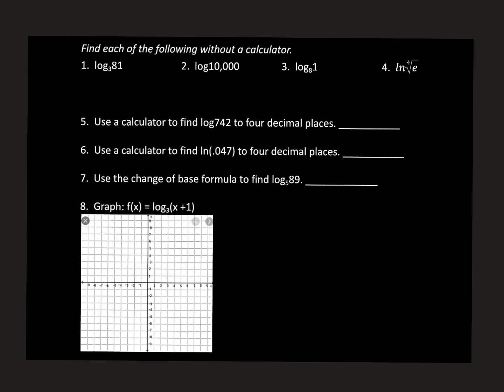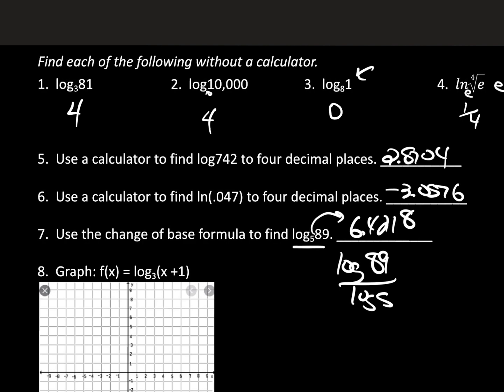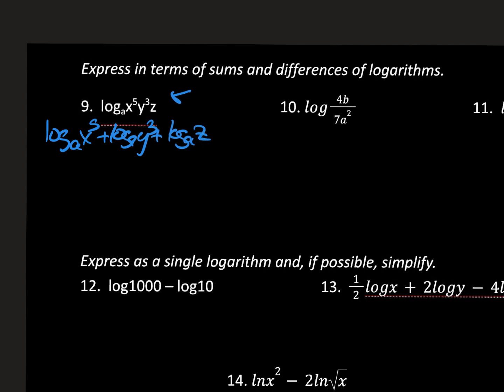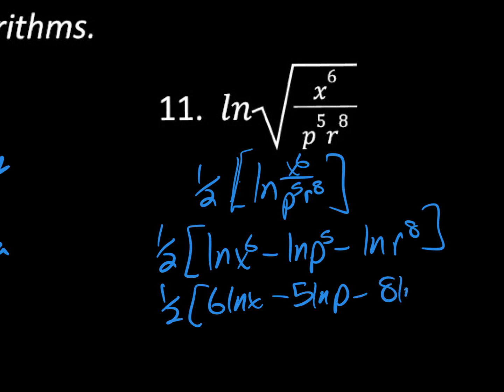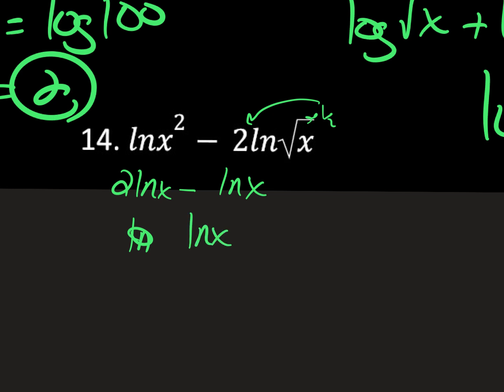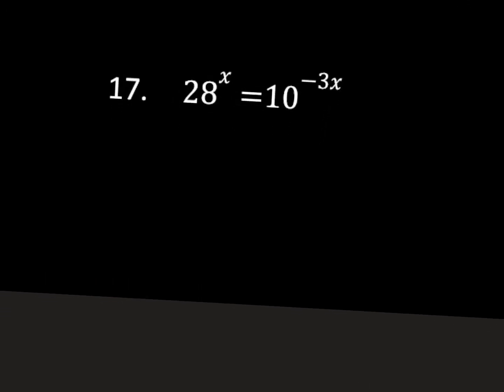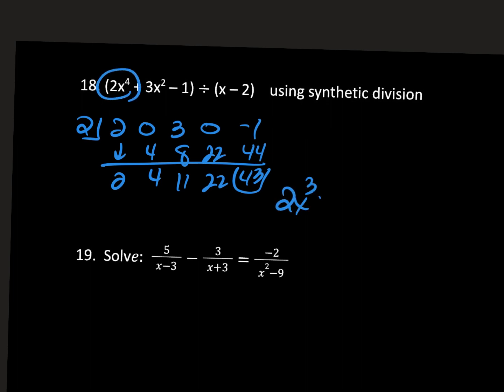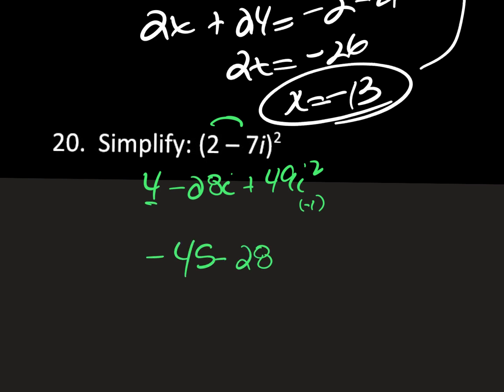Adv Alg prwctice 27 (2023) mb